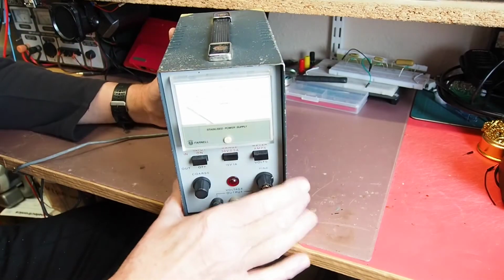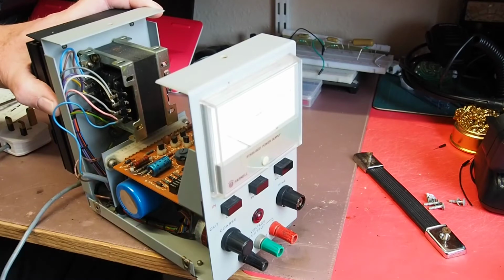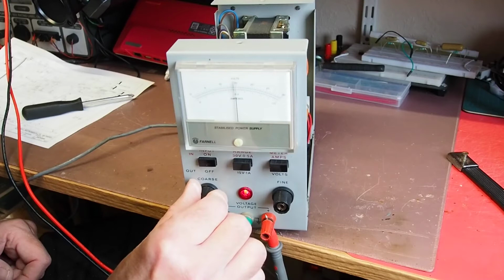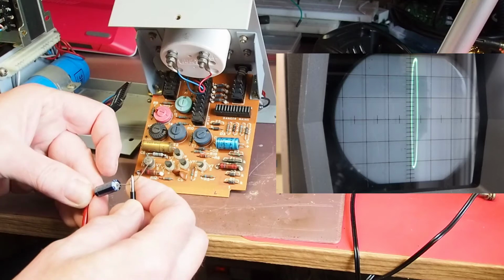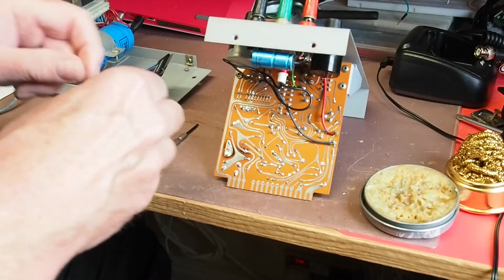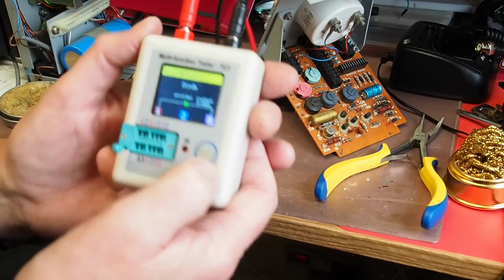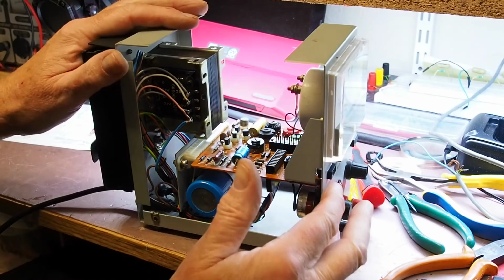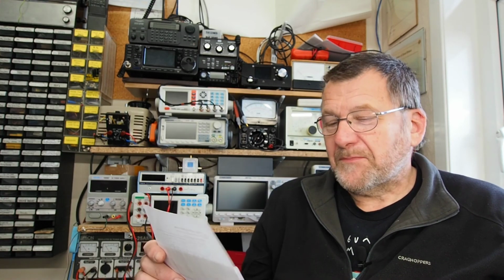Farnell Power Supply Unit E30/1 Refurb - #099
Obtained from EBay for £15, this 1970’s PSU was made in Yorkshire!

I have been unable to find a circuit diagram for my model, sold on EBay as ‘Farnell E30/1 Benchtop Stabilised Power Supply’

The only circuit I can find (E30/2) has two 2N3055’s as the main power regulation transistors, where as my unit only contains one.